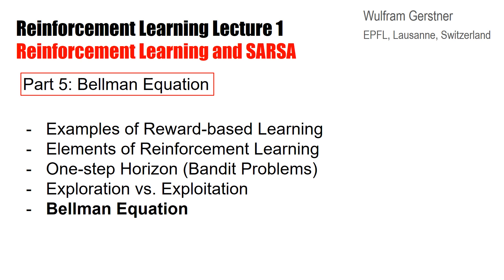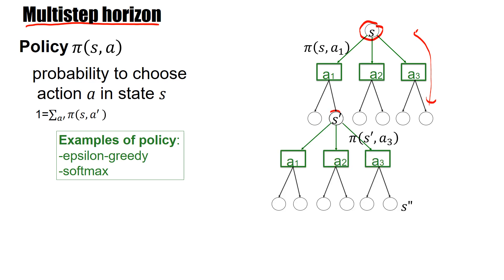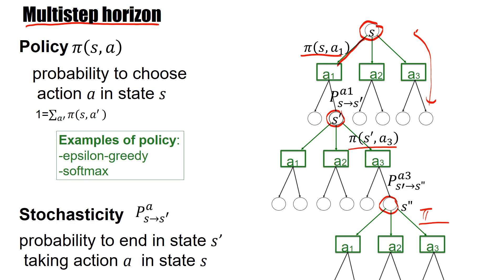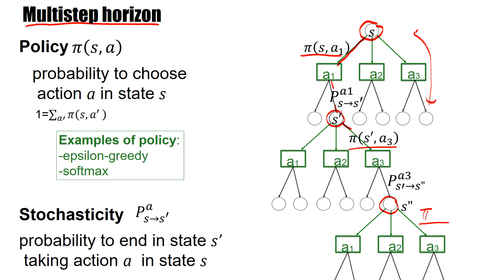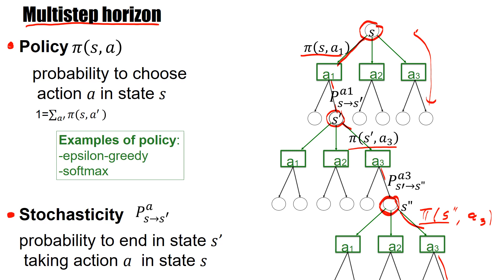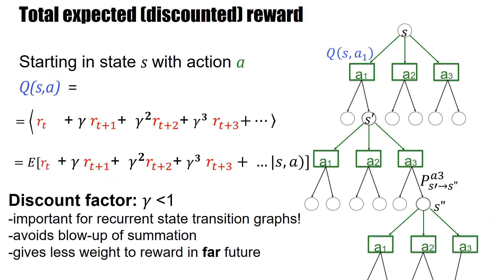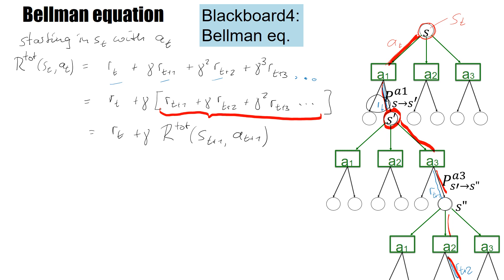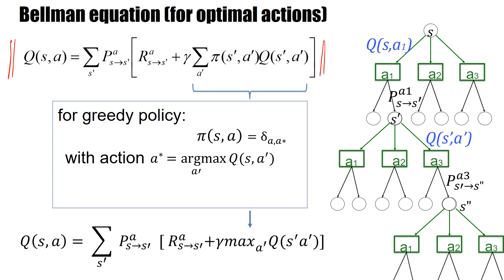RL1.5 Bellman equation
The Bellman equation is the fundamental equation for Markov Decision Problems with a Multi-Step Horizon and will be the starting block for the SARSA algorithm and other reinforcement learning algorithms